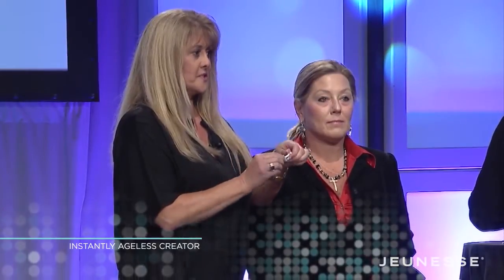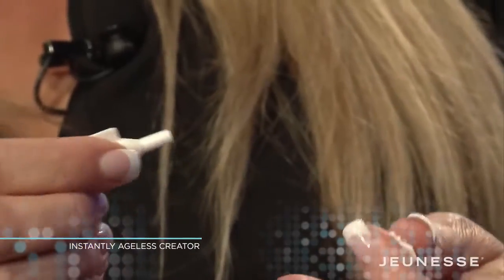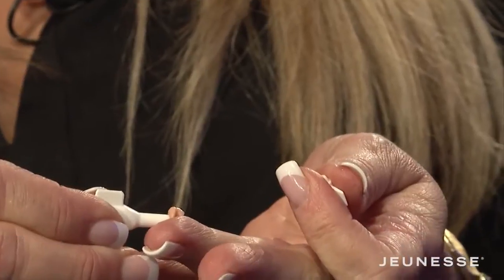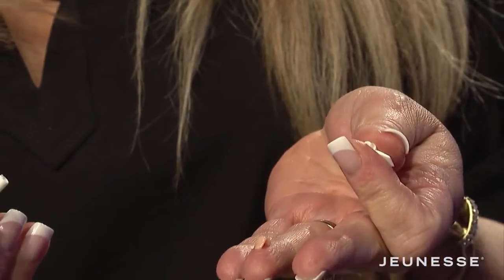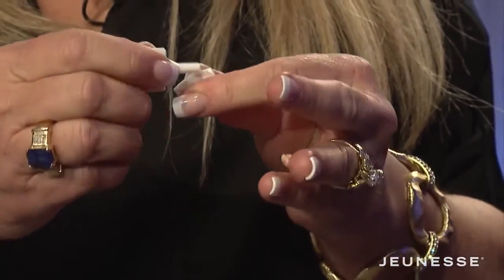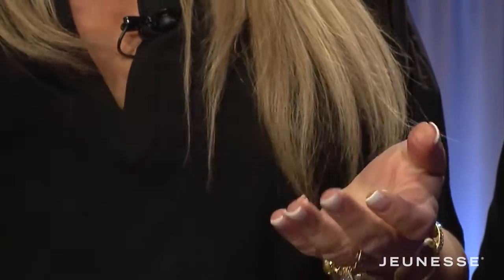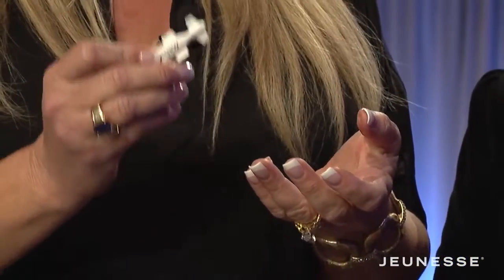Instantly Ageless™ by Jeunesse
| Instantly Ageless™ is a powerful anti-wrinkle microcream that works quickly and effectively to diminish the visible signs of aging. The revolutionary ingredient is argireline: a peptide that works like botox—without the needles.